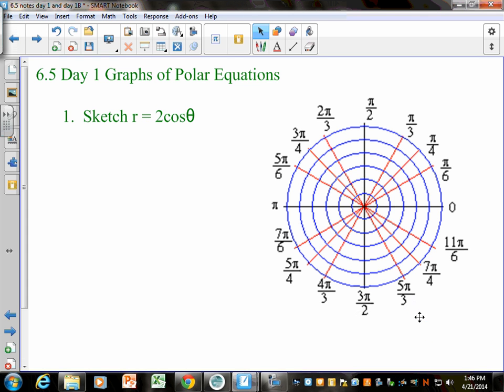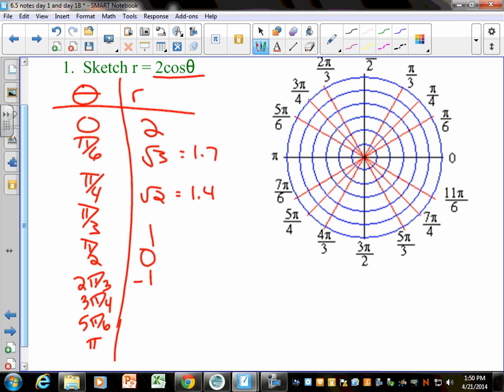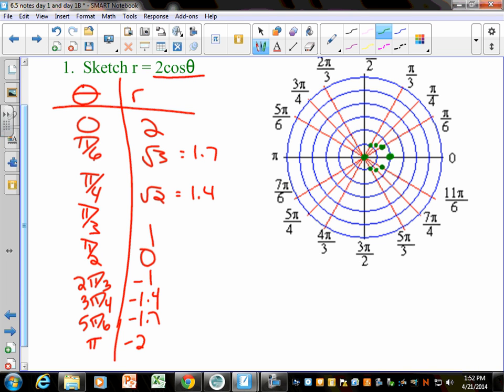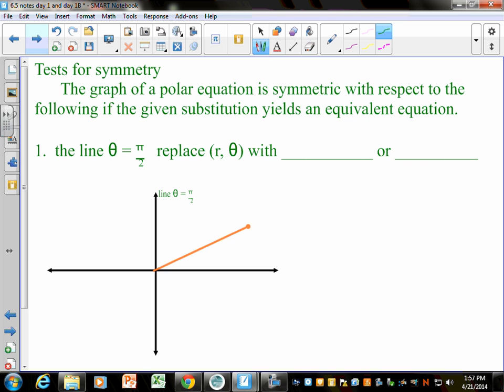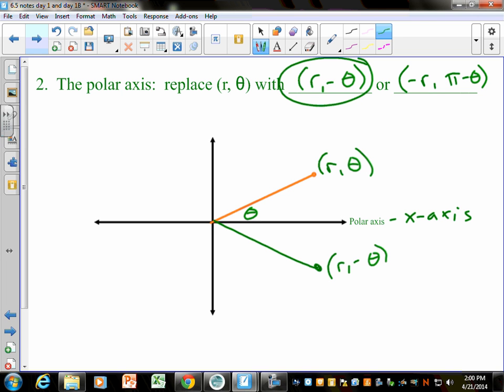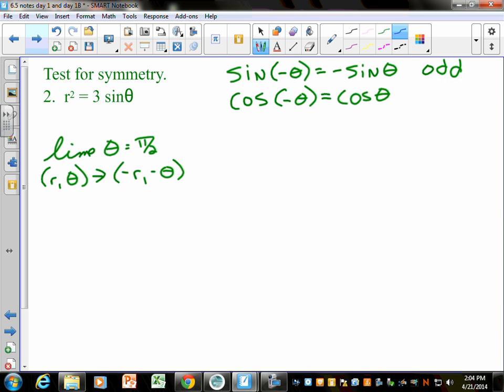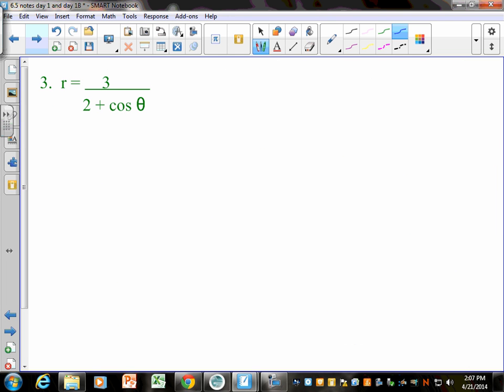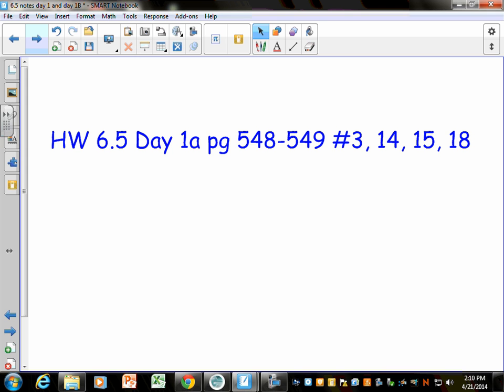6 5 day 1a precalculus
notes from 4/21/14 Lesson 6.5 Day 1a